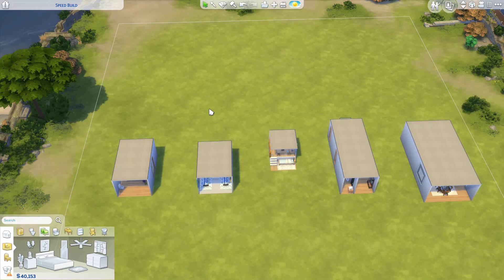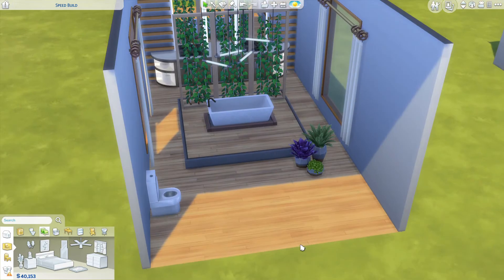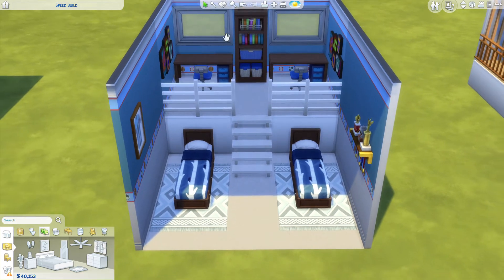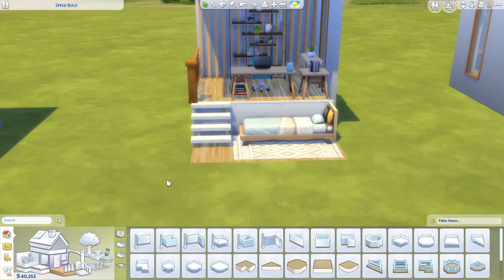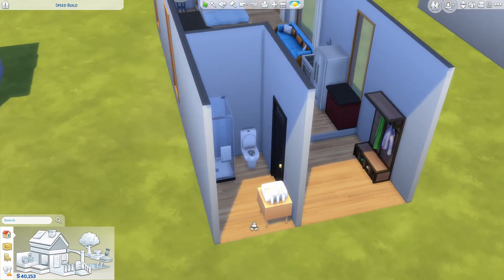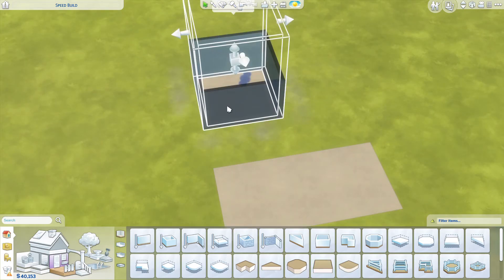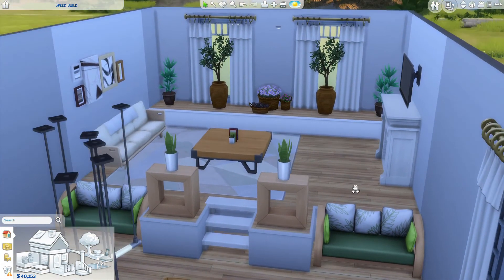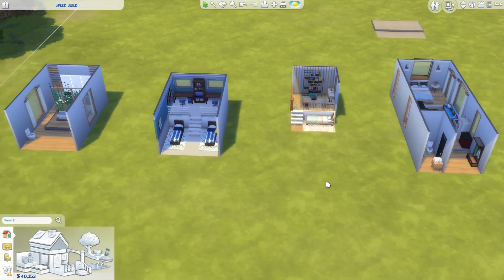5 Room Ideas Using Platforms | The Sims 4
In this video I am showing you 5 room ideas to add some lift to your sims home. Enjoy!